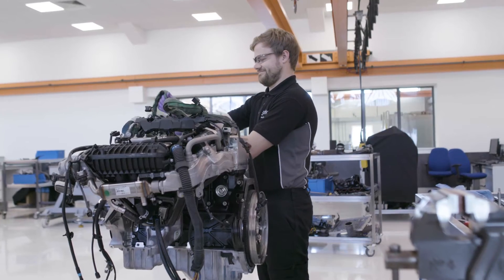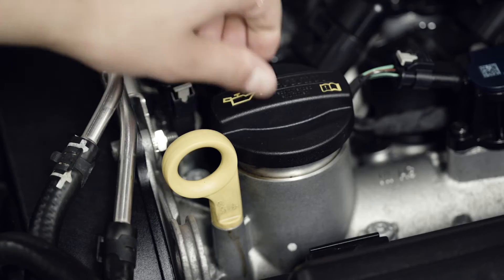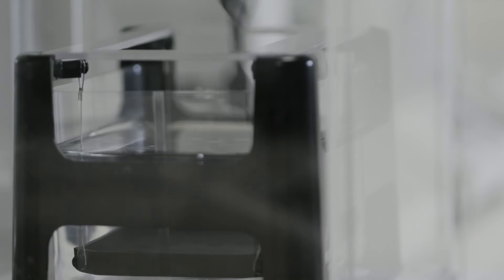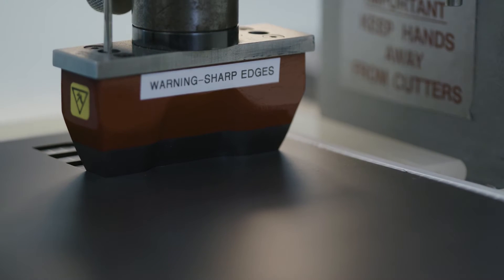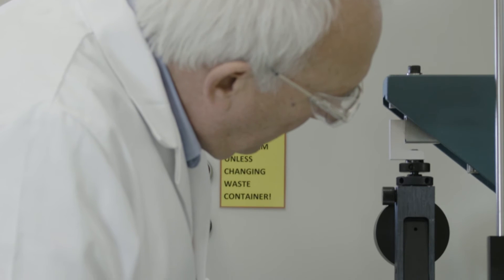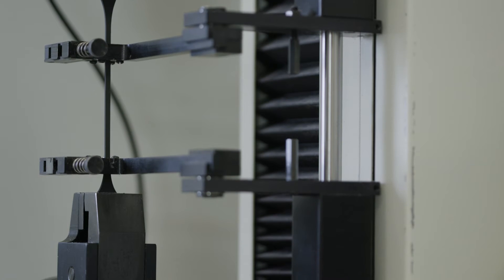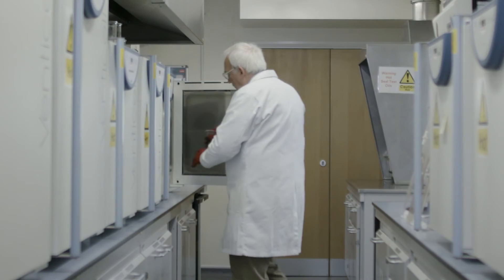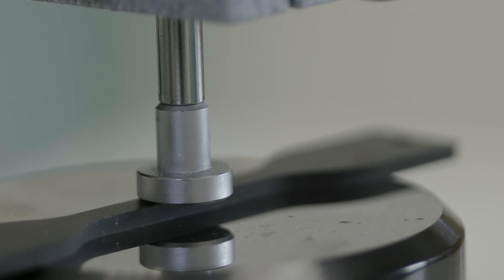ACEA 2016: CEC L-112 Elastomeric Compatibilty Test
The CEC-TDG-L-112 Elastomer Bench test is a laboratory test that explores the performance of a variety of elastomer materials when exposed to engine lubricants. Lubrizol is ACEA’s elastomer testing development partner and helps to ensure elastomer and seal compatibility in European gasoline and diesel engines.